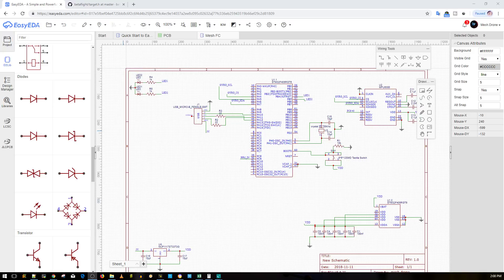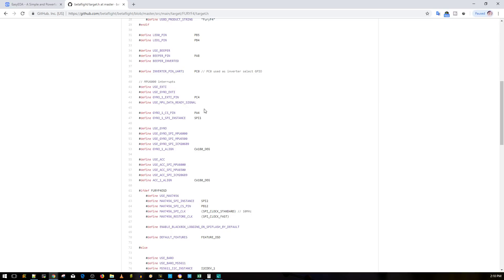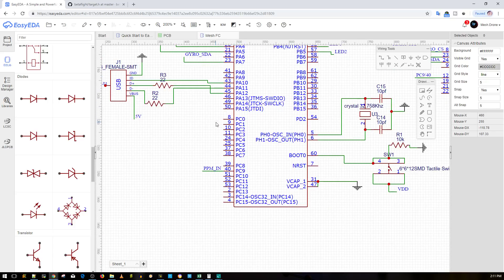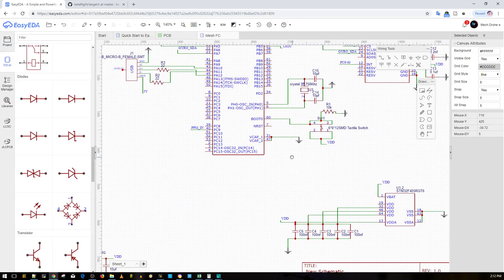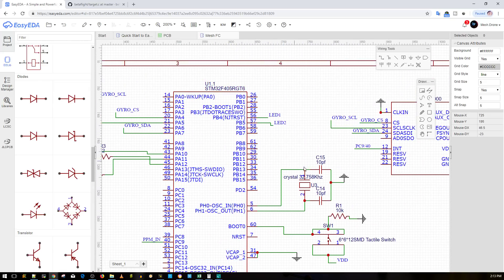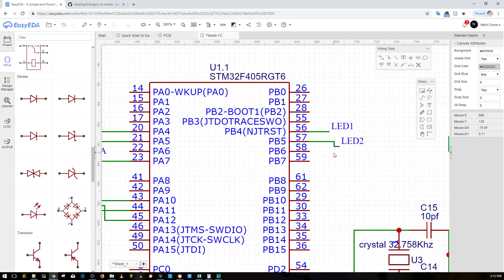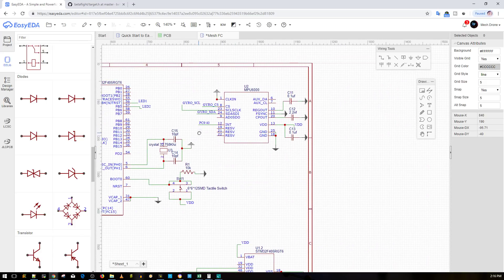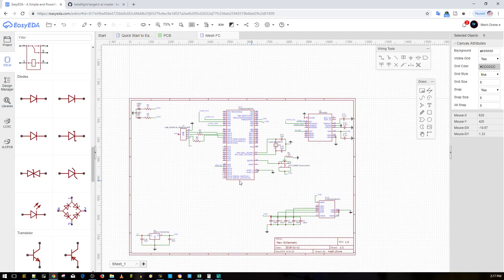DroneMesh Beta Open Hardware F4 Flight Controller // Update 1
Or you can click the links below before making a purchase

25km Range on these awesome VTX's

ID:  dj2938hd298hflahsknckdfhsidufh9398